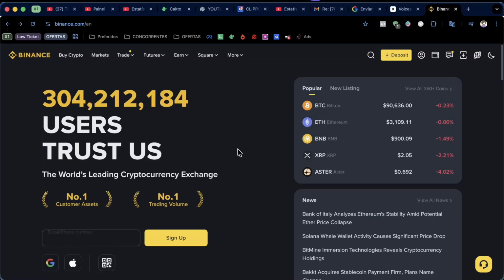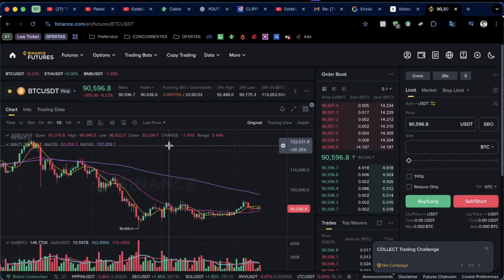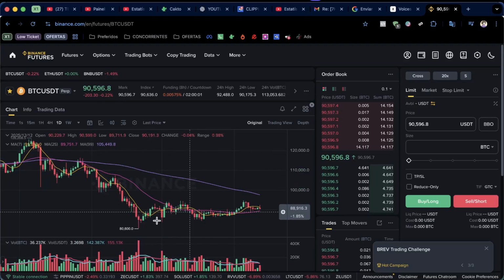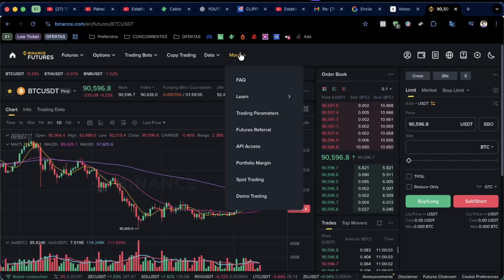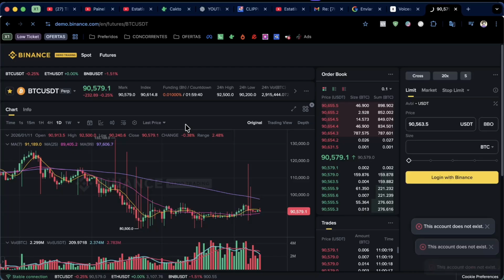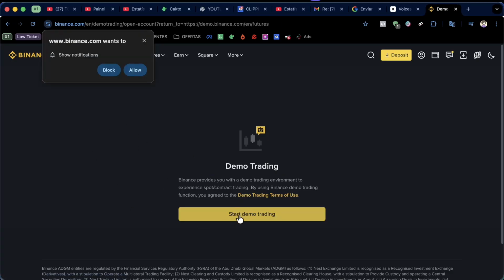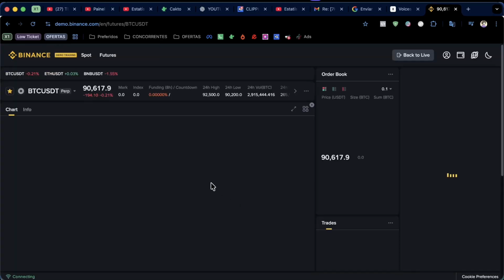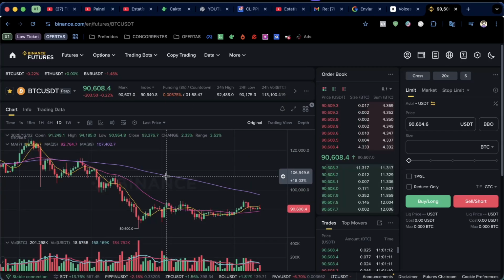How To Create A Demo Account On Binance | Binance Demo Trading (2026 TUTORIAL)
Learn how to create a demo account on Binance in this full 2026 step-by-step tutorial! 📊💰 If you want to practice trading without risking real money, this guide shows you exactly how to use Binance Demo Trading (Testnet) the right way.

You’ll learn how to:
✅ Create a Binance account (if you don’t have one yet)
✅ Access Binance Demo / Testnet trading
✅ Trade with virtual funds safely
✅ Practice spot and futures trading
✅ Understand how demo trading works on Binance

This tutorial is perfect for beginners, new traders, and anyone wanting to learn crypto trading risk-free before investing real money.

💡 Works for:

Binance Web and App

Spot & Futures demo trading

Beginners and advanced users

Updated 2026 interface

Stay until the end to make sure your Binance demo account is set up correctly and you’re ready to practice trading with confidence. ---